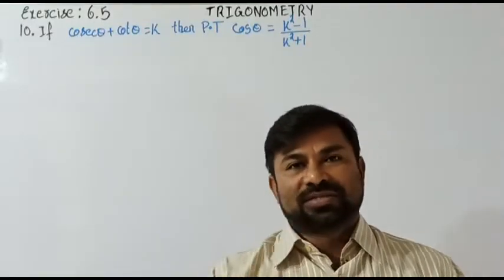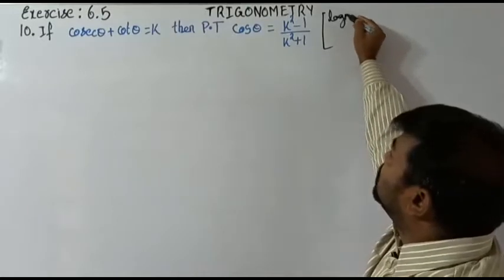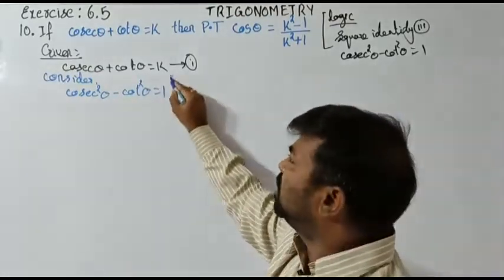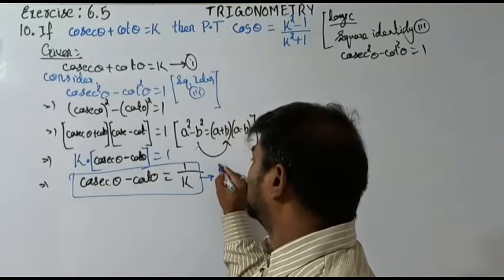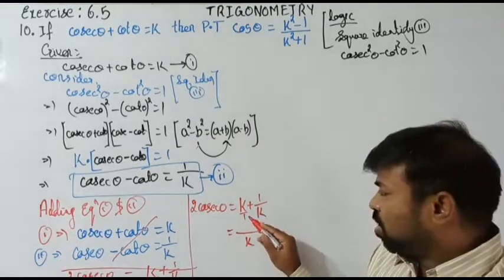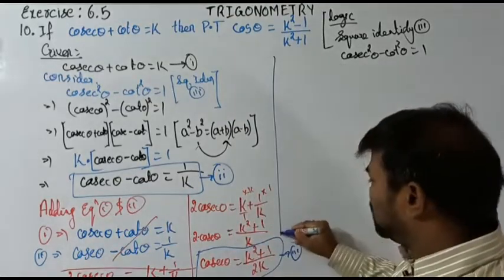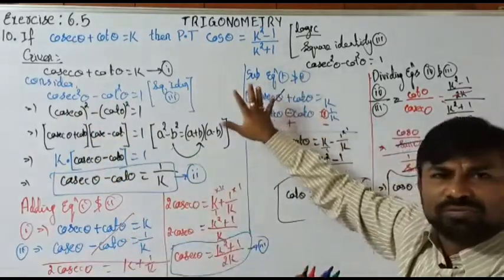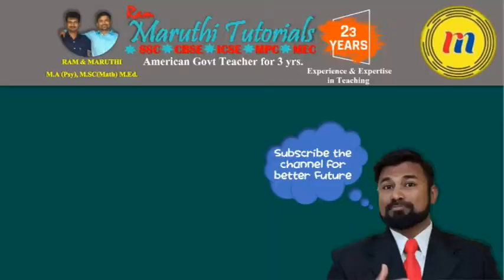TRIGONOMETRY_GRADE10_EXE 11.4_IF COSEC@+COT@=K PROVE THAT COS@=(K2-1)/(K2+1)|CH.MARUTHI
TRIGONOMETRY_GRADE10_EXE 11.4_IF COSEC@+COT@=K PROVE THAT COS@=(K2-1)/(K2+1)